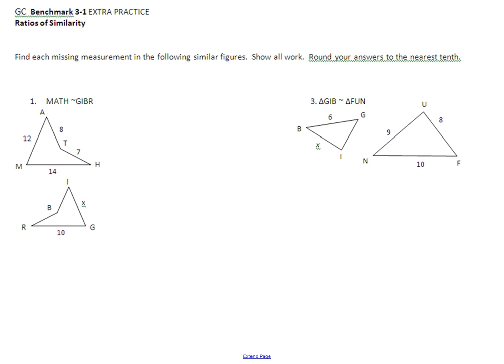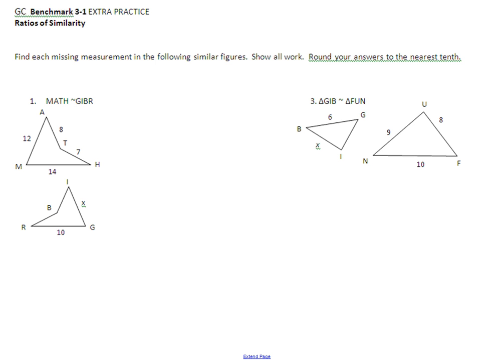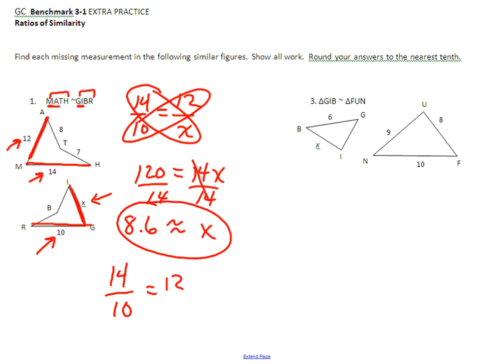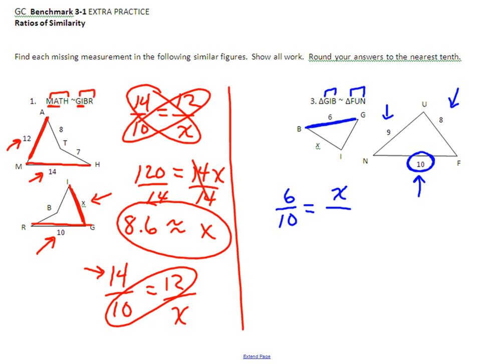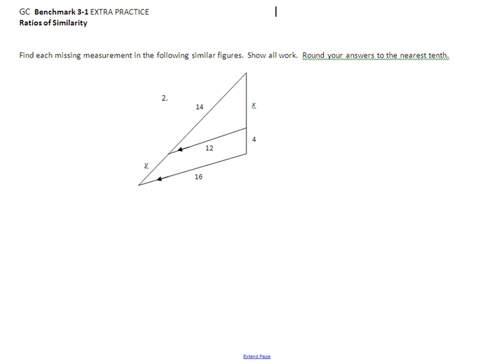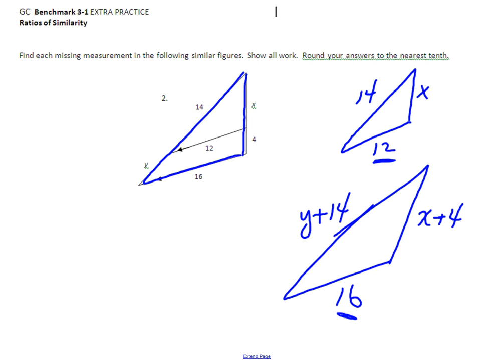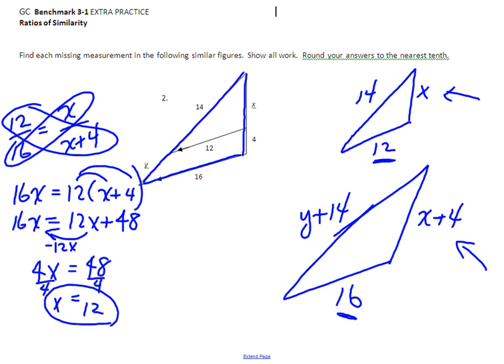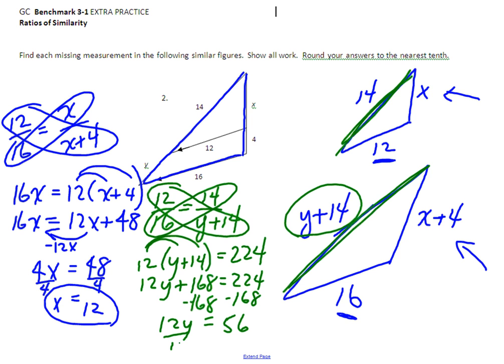Ratios of Similarity